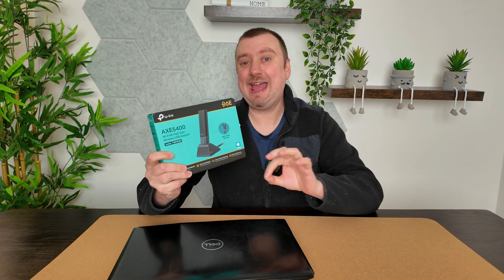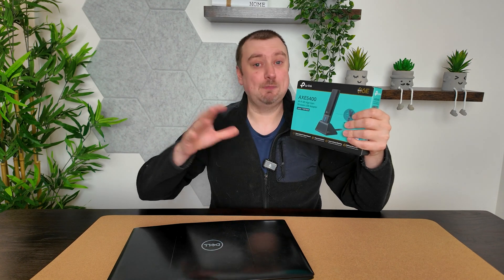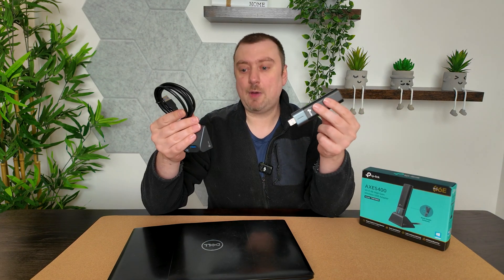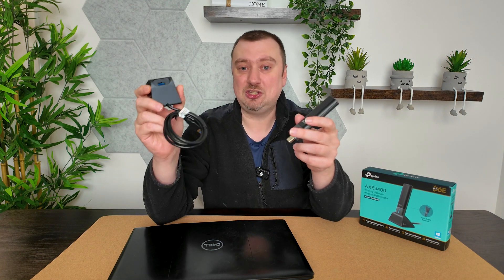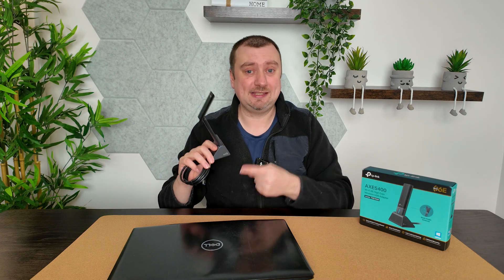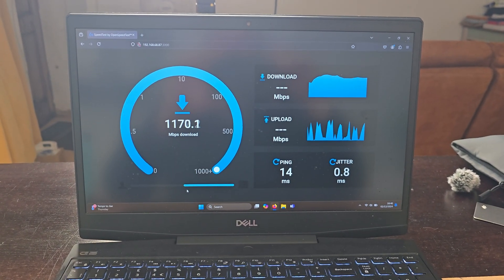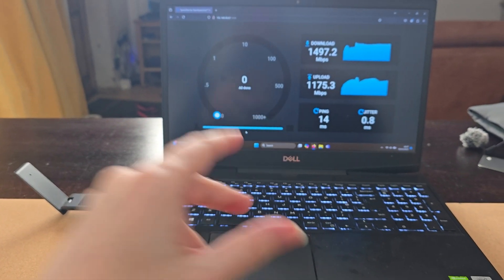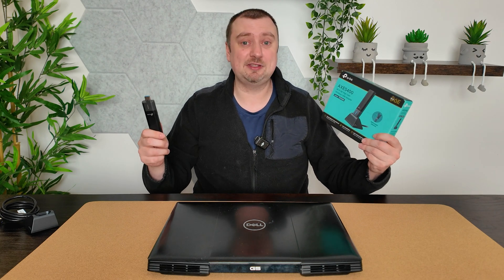WOW! This really boosted my WiFi Speeds! TP Link AXE5400 WiFi 6E USB Adapter (Non Sponsored Review)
Checking out the TP Link AXE5400 WiFi 6E USB Adapter. One quick correction. In the video I say this is plug and play, but the adapter does install a small driver when you first plug it in to your PC. It does work with Windows 10, but WiFi 6E is only available on Windows 11.

🔥 Check the Latest Price ➡️
(Commissions Earned)

 - Simon.